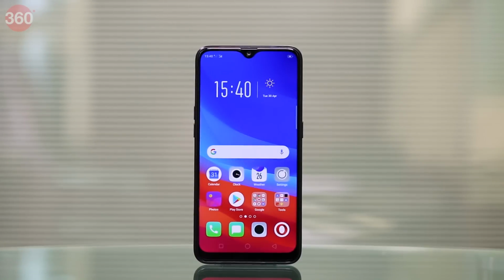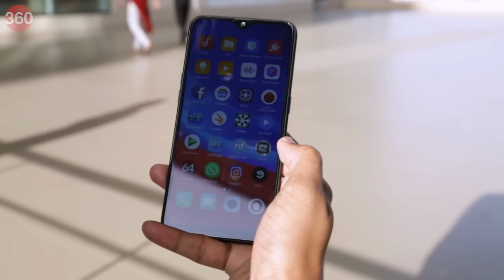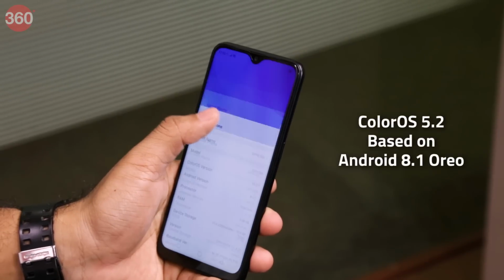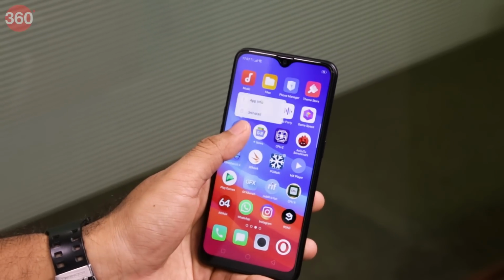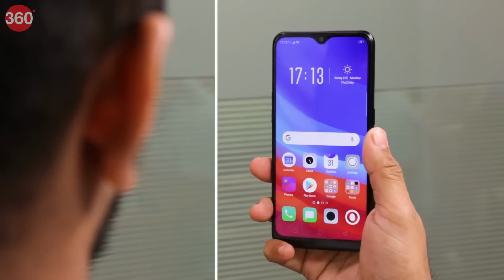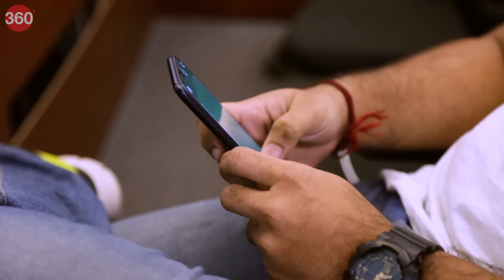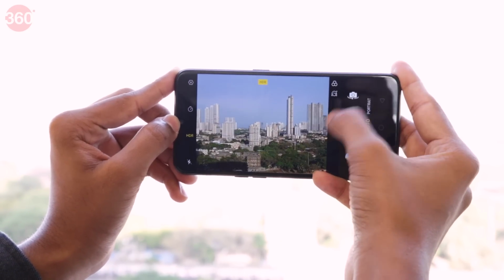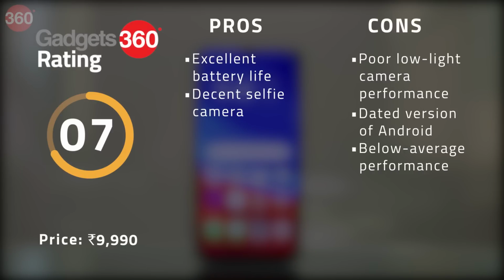OPPO A5s Review - Is It a Strong Contender Under the Rs. 10,000 Price Segment?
Oppo A5s is the company's latest budget offering in India. The phone is priced at just under Rs. 10,000 in India. At this price, it takes on some major value-for-money options from other smartphone companies such as the Asus ZenFone Max Pro M2 and the Xiaomi Redmi Note 7.

Does the Oppo A5s have what it takes to beat the competition? We decided to find out.

Oppo A5s Quick Specs -
→ Display: 6.2-inch HD+
→ Processor: MediaTek Helio P35
→ RAM/ Storage: 2GB
→ OS: Android 8.1 Oreo
→ Rear Camera: 13MP + 2MP
→ Front Camera: 8MP